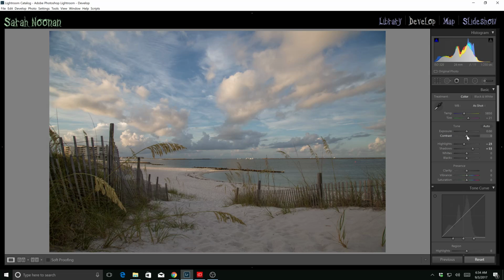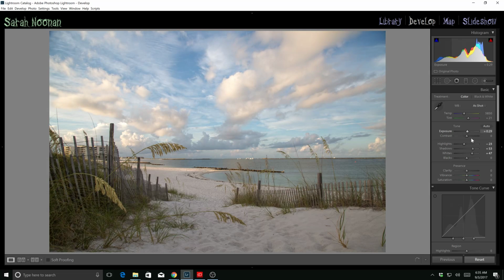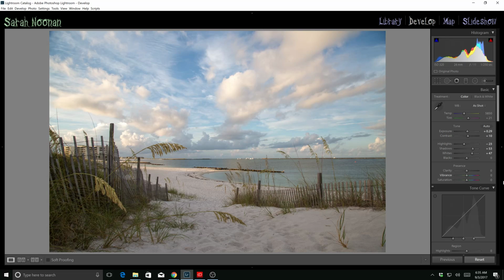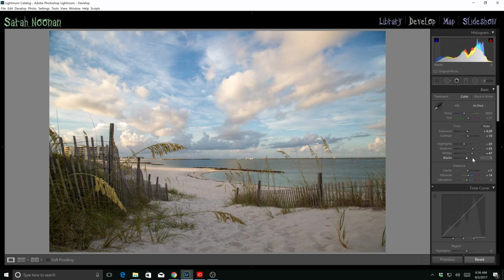Basic RAW Image Processing in Lightroom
This is a quick video to show you the very basic editing that needs to be done when shooting in RAW format instead of JPEG